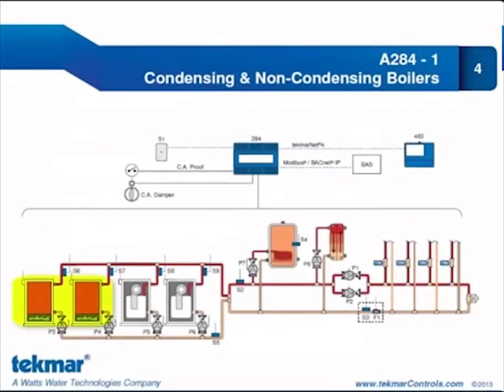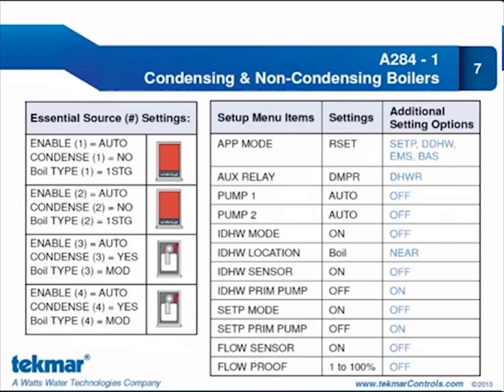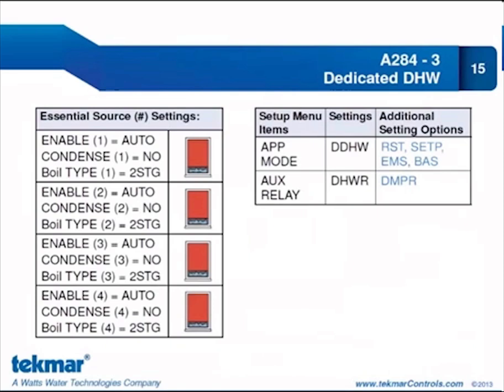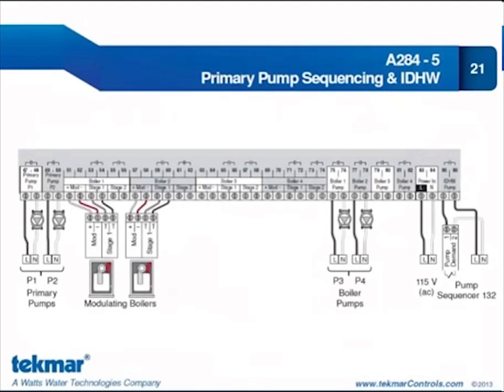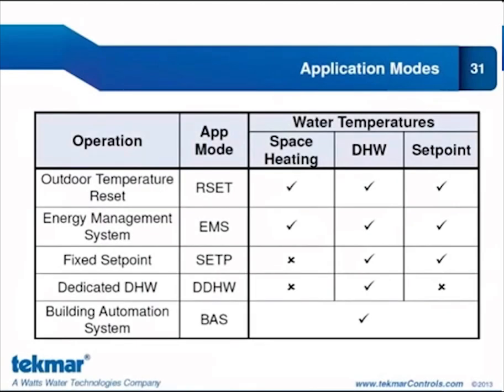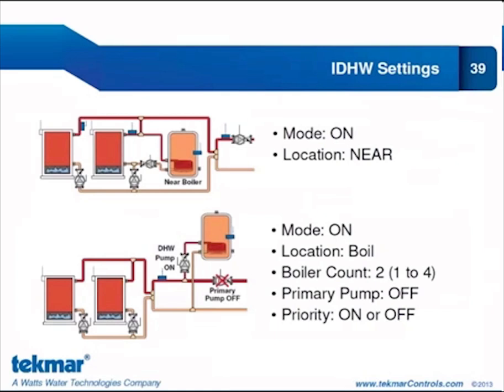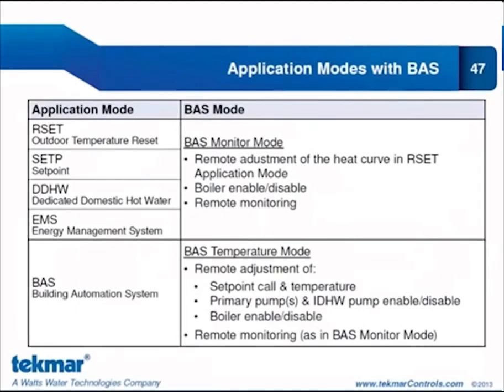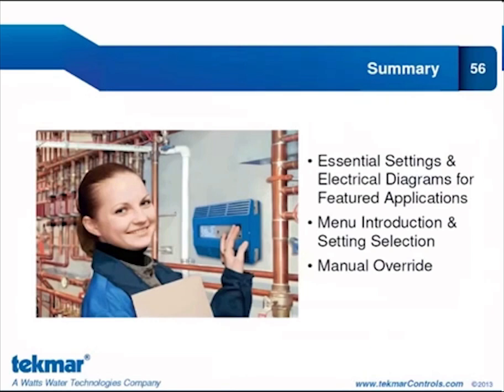Customizing the Boiler Control 284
Learn how to set up the 284 to match your boiler plant and remote access requirements in this advanced level webinar.